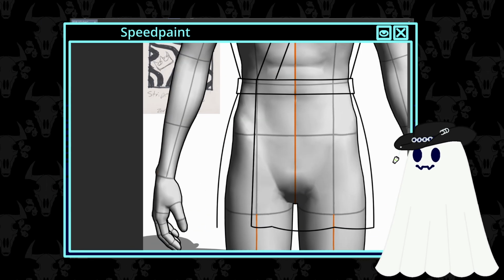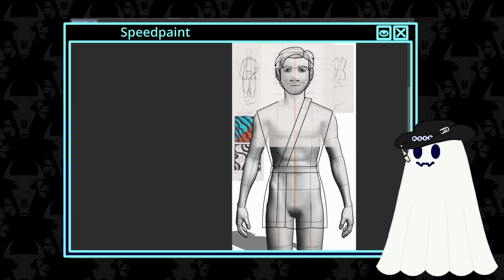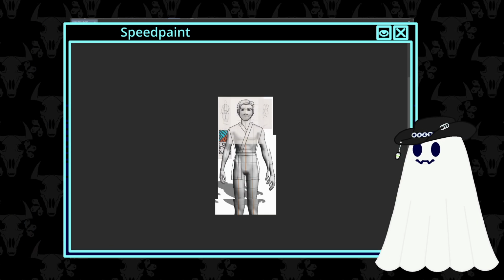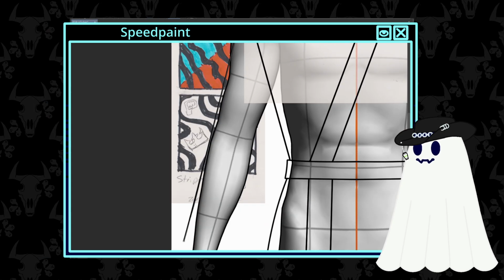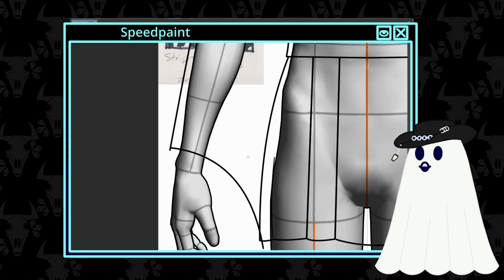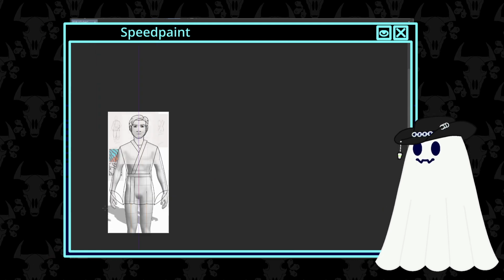What if Pewdiepie Was a Vtuber?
Here’s the last IRL Youtuber as a VTuber for this series. I’ve enjoyed all the art I’ve done for this series, and It's interesting to see my art progress throughout the series. Now, I'm not entirely done with these Youtubers yet. I’m trying a new method of a speed paint video where I yap  instead of music, because I'm tired of the videos getting copyright claims even when the music says it's supposed to be copyright free. There will be a quiz available, so let me know which y'all like better!
Sorry, about all the shuffling, my dog kept wanting attention while I was recording
Timestamps:
00:00 - In This Video/Thesis
00:09 - VHS + Warning Intro
00:29 - Prelude
01:06 - Brainstorming
02:46 - Speed Paint Start
03:45 - Line Art
06:29 - Coloring
06:39 - Music Starts (might go quiet after publishing)
08:09 - Shading
09:42 - Finished + Summary
10:24 - Outro